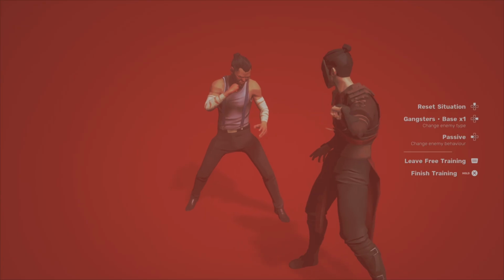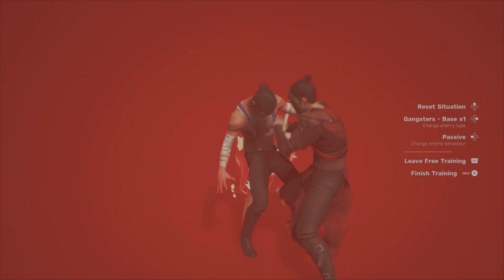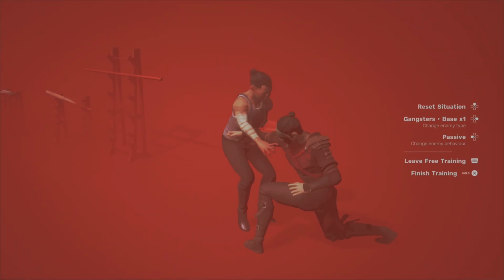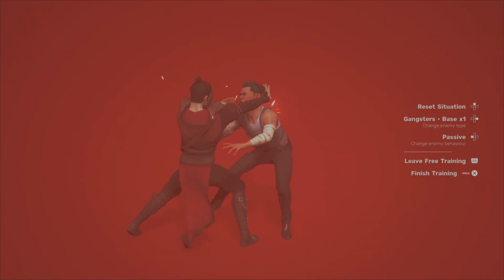How to do the INFINITE COMBOS in Sifu!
By popular demand. Let's talk about it.